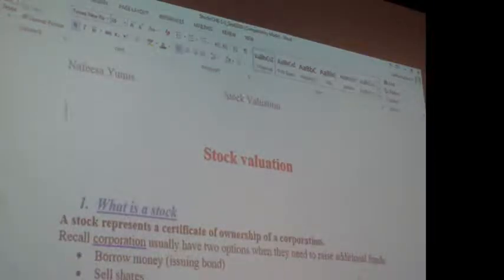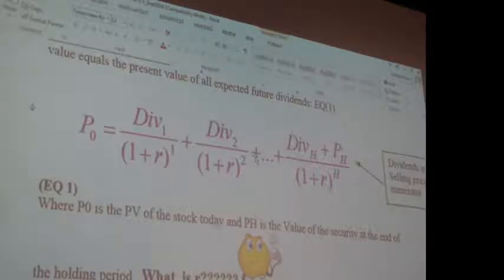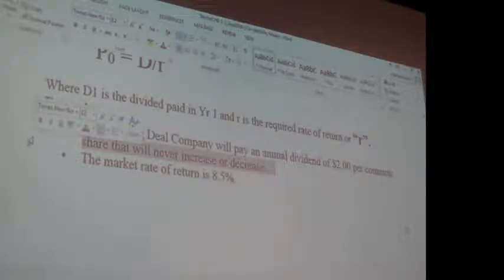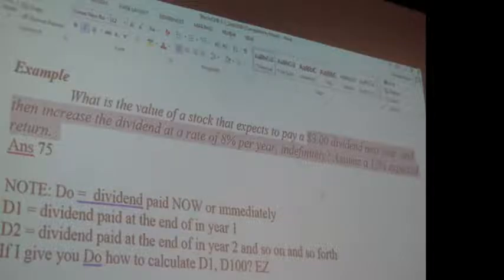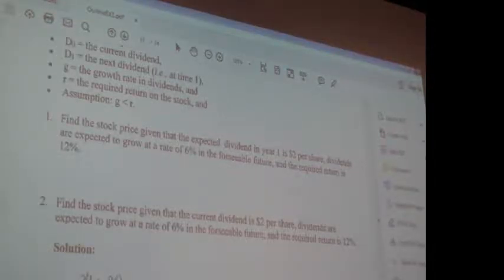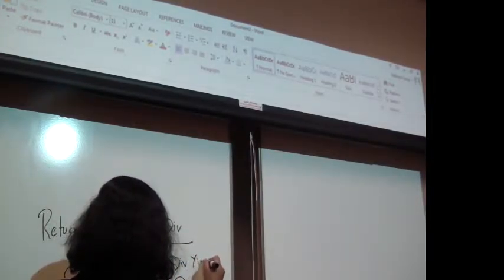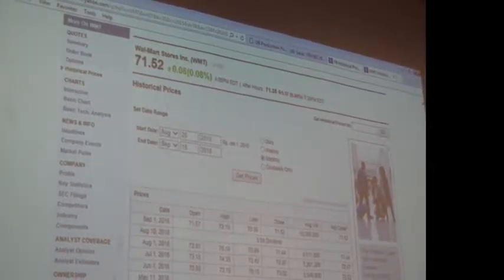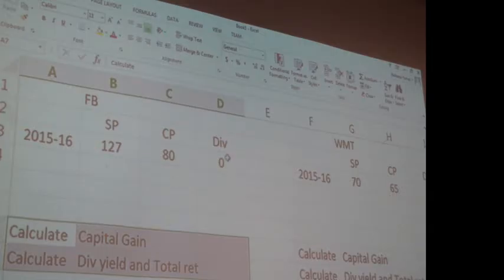StockMergedFinal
Here is a short video on Stock Valuation. Hope you find this video informative and learn from it.